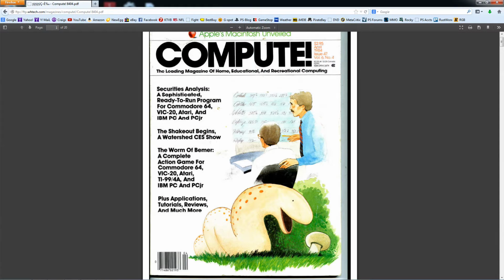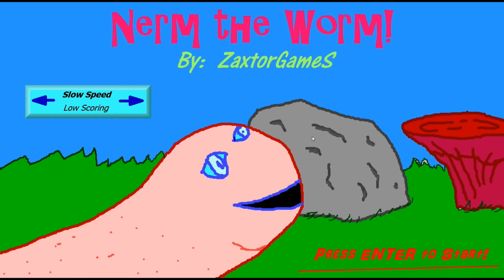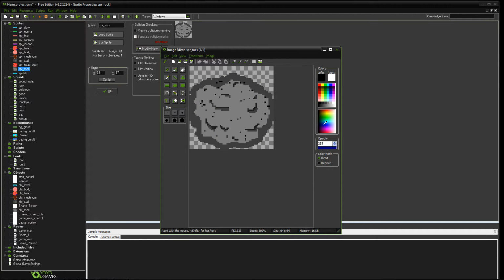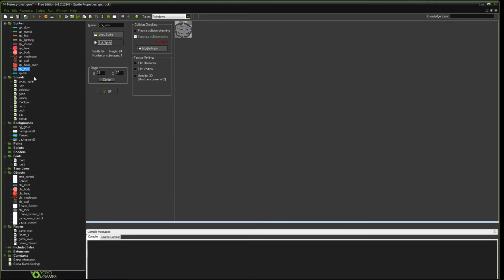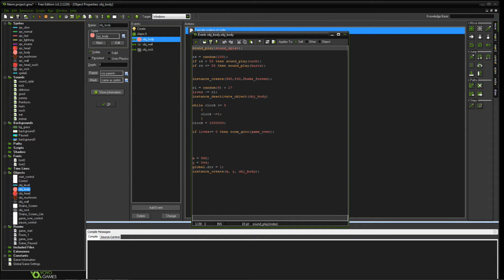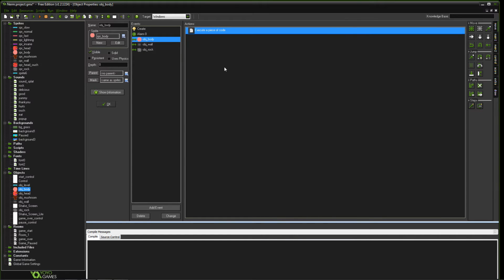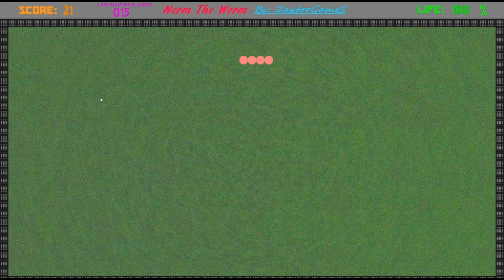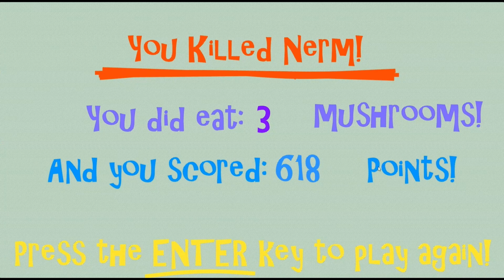Nerm the Worm - My First Game Made with Game Maker Studio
Do you enjoy my video content and want to help support me?

In this video, I show the first ever game I made with the Game Maker Studio.  Previously, I made a few games with DarkBasic and DarkBasic Pro, but after playing around with Game Make Studio the past couple of days, it looks quite impressive.

While my worm game certainly isn't original or anything that special, I am pretty proud of what I was able to do with this Game Maker application as a first project.

(Yes there is a free version which is what I used to make this game in the video)

Here is my video made of my first ever game (also a snake game) made with DarkBasic about 2.5 years ago

These are the two applications I have used to code a few simple old-school sorta games since I started self learning this stuff a couple years ago.